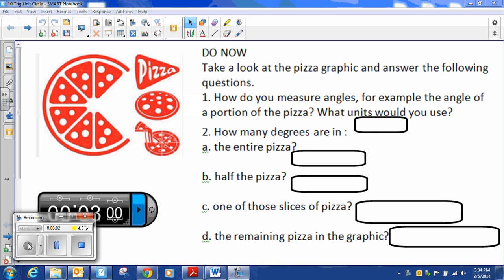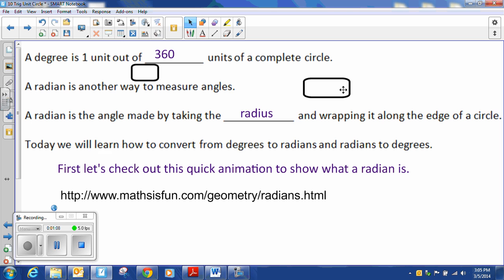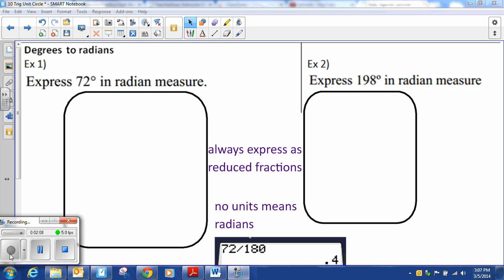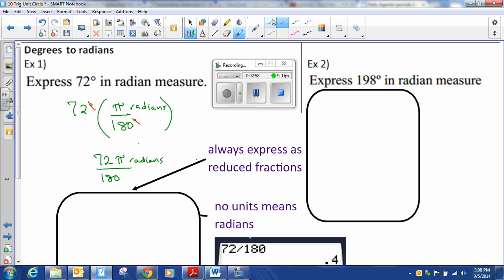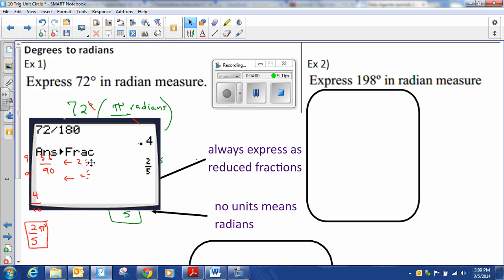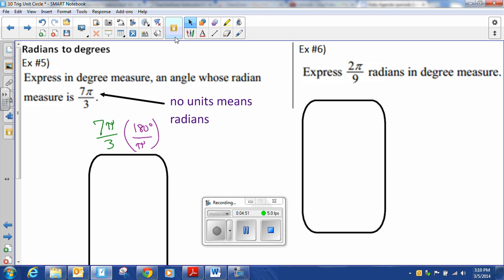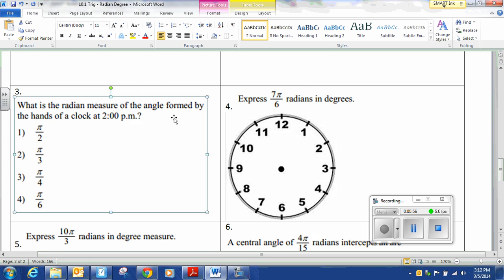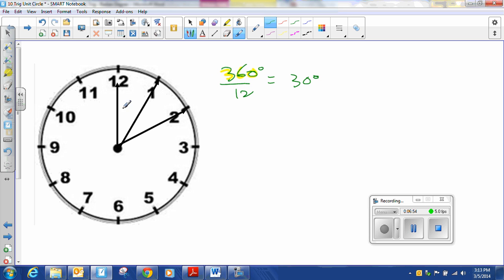10.1 Trig Radian Degree